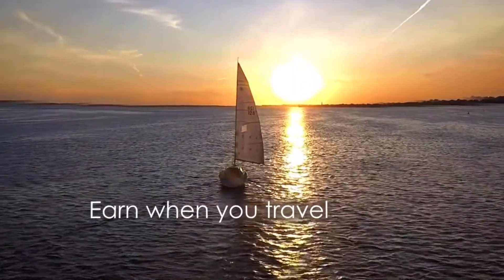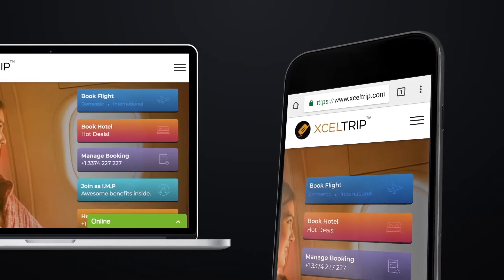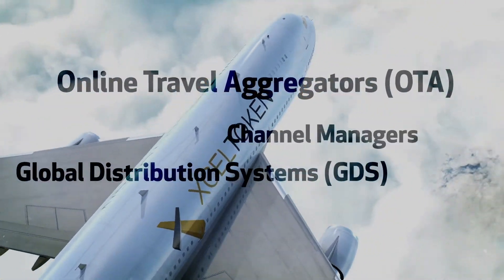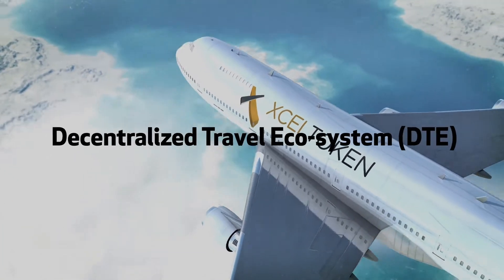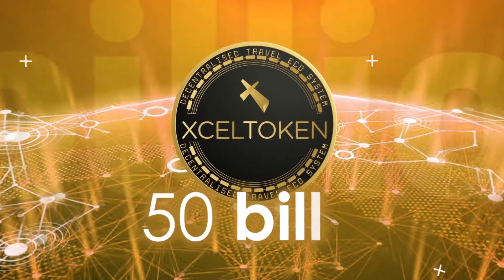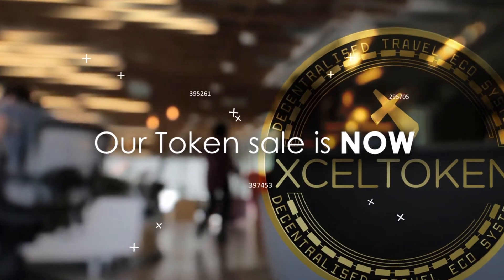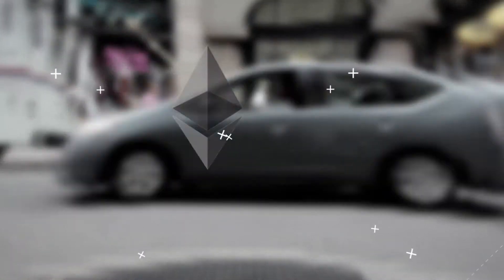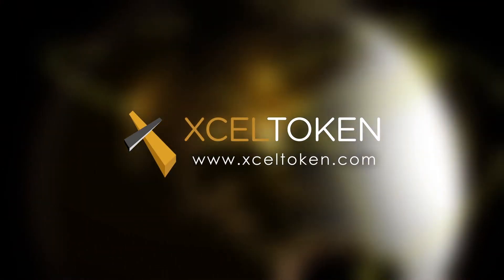XCELTOKEN - Blockchain Utility Token | Decentralised Travel Ecosystem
CHEAPER FOR TRAVELLERS, MORE REVENUE FOR PROVIDERS

XcelTrip LLC is excited to announce the public sale of the XcelToken, a first of its kind utility token specifically created for rewarding travelers worldwide. Its core value feature is built on the promise of “Earn While you travel”, by offering travelers help save money, as well as, earn additional income by participating in de-centralized travel eco system.

The token will be sold from March 20 through May 14 2018 throughout the Asia, Europe, Africa and Latin America. The public Token sale is being offered with 20% bonus, meaning each unit of token purchase will come with 20% additional tokens.  Upon completion of the sixty days sale, XcelToken will be registered with a reputable exchange, at which point the price of the Token shall be determined by the market force.

XcelToken is created on blockchain Ethereum platform based on ERC20 token and the utility value of the token is backed by XcelTrip, a full-service online Travel platform providing travel services, including, airline ticket, accommodations, vehicle rental, restaurant, bar etc. on decentralized platform. XcelToken has 50b of total supply hence 25b of xceltoken has been secured in Public Escrow which is 50% of total supply. There is only 5 billion of Xceltoken available in public sale with the value of $.11c per Xceltoken.

XcelToken will be used for making payments in the travel and hospitality industry. It can be used to pay for air tickets, hotels, restaurants, bars and spas.

Initially, Xceltoken will educate, engage & encourage the participants to get accustomed to the crypto token and will have progressive functionality. Consumers can pay in XCEL Token and receive discounts on their purchases.